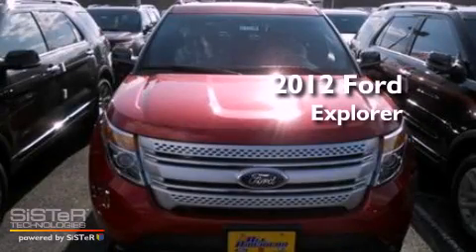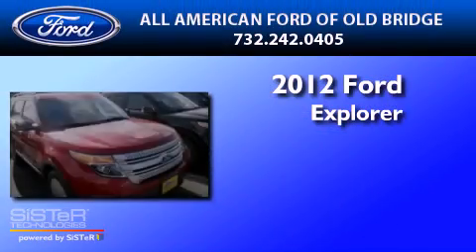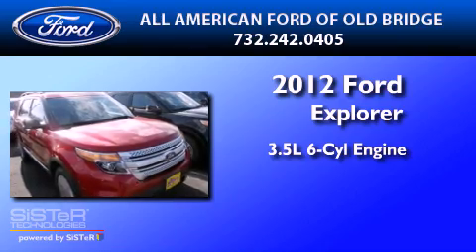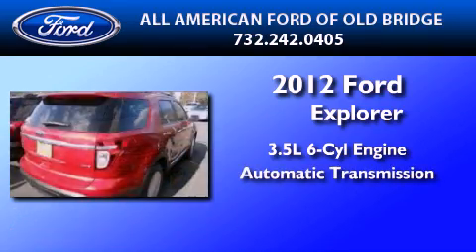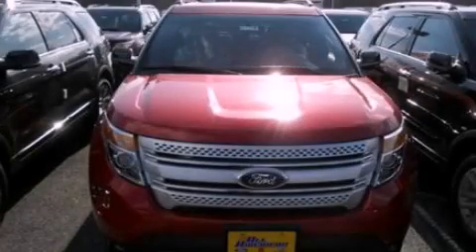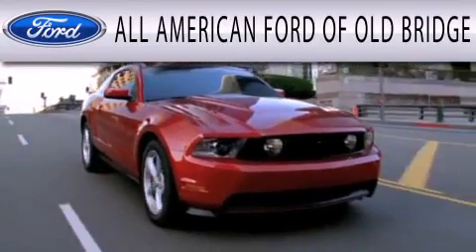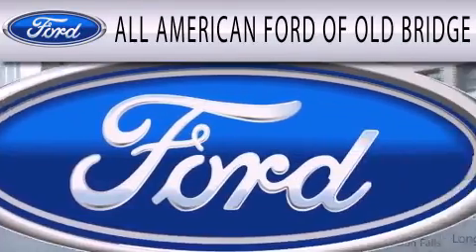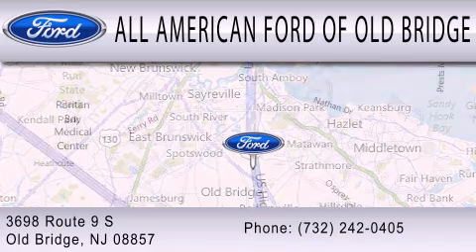2012 Ford Explorer Englishtown NJ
Year : 2012
 Make : Ford
 Model : Explorer

 Engine : 3.5L V6 24V MPFI DOHC
 Trans . : 6-SPEED AUTOMATIC
 Exterior : RED
 Miles : 5

 2012 Ford Explorer Old Bridge  NJ